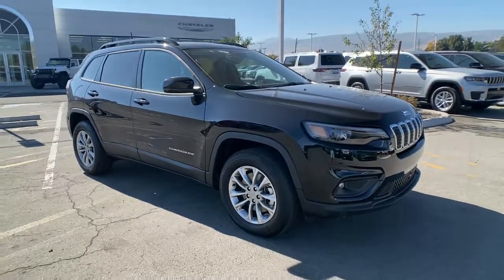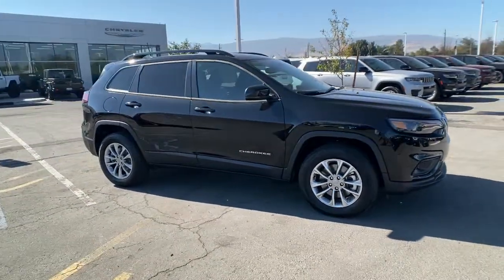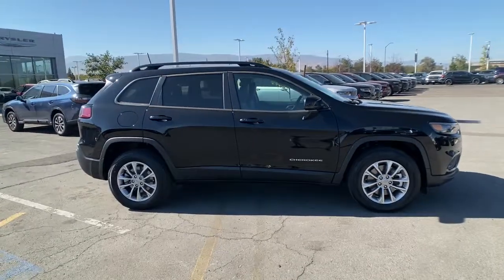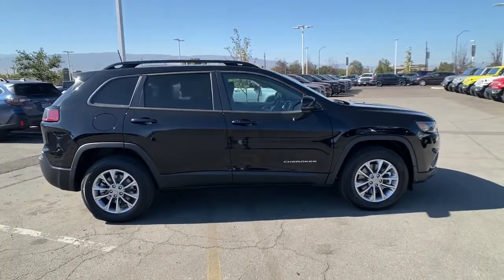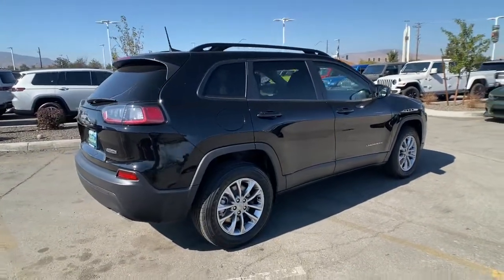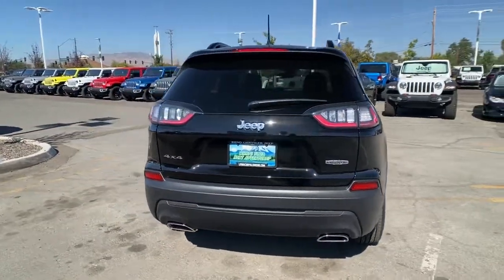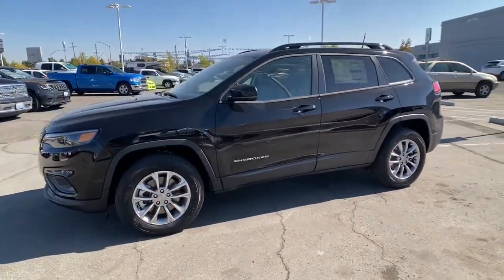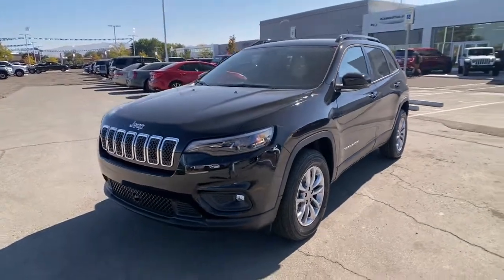2022 Jeep Cherokee Reno, Carson City, Northern Nevada, Sacramento, Elko, NV ND530114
Diamond Black Crystal P/C New 2022 Jeep Cherokee Latitude Lux 4x4 available in Reno, Nevada at Lithia Chrysler Jeep of Reno. Servicing the Carson City, Northern Nevada, Sacramento, Elko, NV area.

Heated Leather Seats WiFi Hotspot Dual Zone A/C Bluetooth Remote Engine Start Satellite Radio Back-Up Camera 4x4 Aluminum Wheels. EPA 27 MPG Hwy/19 MPG City! Latitude Lux trim Diamond Black Crystal P/C exterior SEE MORE! KEY FEATURES INCLUDE: Leather Seats 4x4 Heated Driver Seat Back-Up Camera Satellite Radio iPod/MP3 Input Bluetooth Aluminum Wheels Remote Engine Start Dual Zone A/C WiFi Hotspot Smart Device Integration Lane Keeping Assist Blind Spot Monitor Heated Seats. Rear Spoiler MP3 Player Privacy Glass Keyless Entry Child Safety Locks. OPTION PACKAGES: TRANSMISSION: 9-SPEED 948TE AUTOMATIC (STD) ENGINE: 3.2L V6 24V VVT W/ESS (STD). EXPERTS REPORT: Great Gas Mileage: 27 MPG Hwy. WHO WE ARE: At Lithia Chrysler Jeep of Reno our first and foremost goal is to make your car-buying and ownership experience better than any other youve had near Carson City Auburn CA Sparks and beyond. And prepare to have your expectations exceeded. Price does not include $499 Dealer Doc fee taxes and license fees. Price contains all applicable dealer incentives and non-limited factory rebates. You may qualify for additional rebates; see dealer for details.